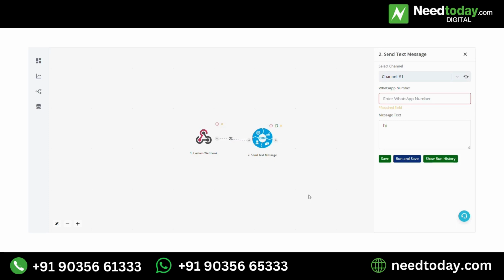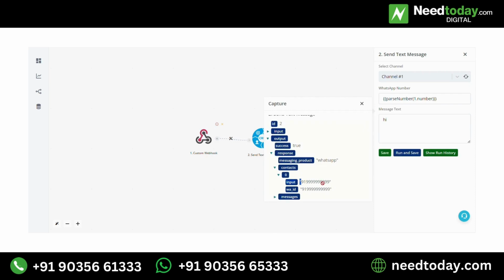How to Use Parse Number Function with Needtoday WhatsApp Business API